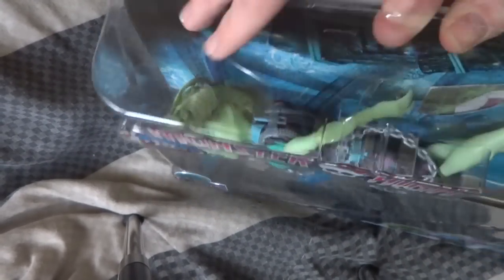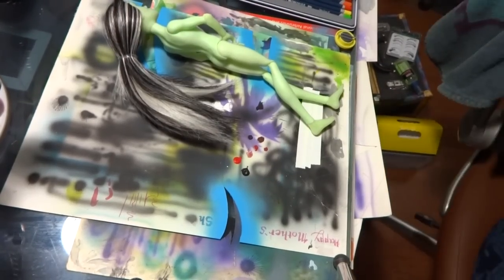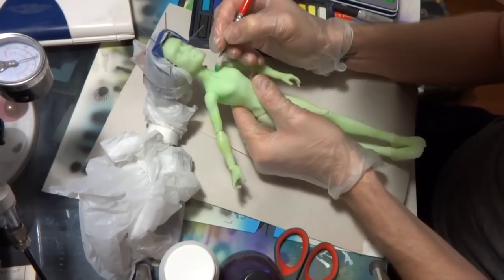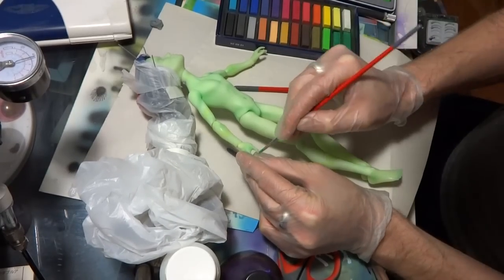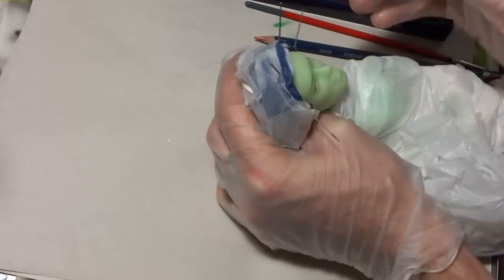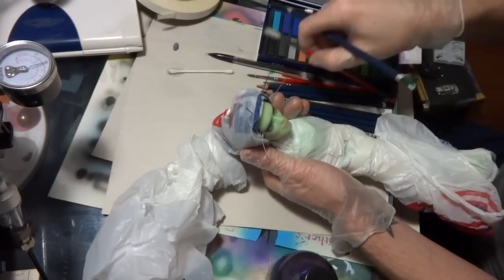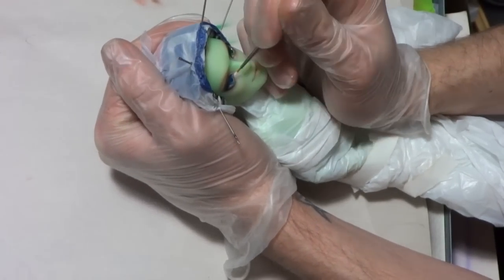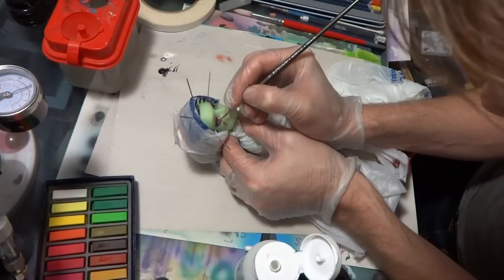Monster High Boy Frankie/Gender Bent Frankie Stein Doll Custom OOAK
Turned a Porter Geiss into a Frankie.

Materials Used:
Mr. Super Clear Matt
Derwent Watercolour Pencils 24 set
Fabre-Castell Soft Pastels 24 set
Pearl-ex Pigment
DecoArt Dazzling Metallics Shimmering Silver